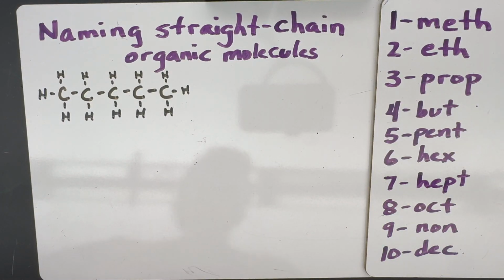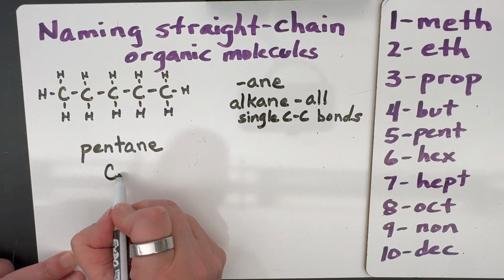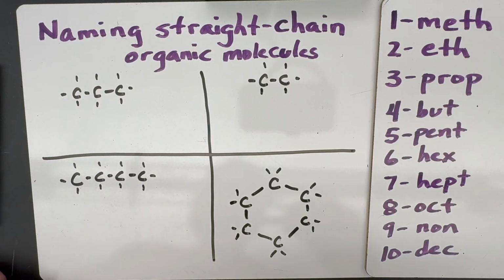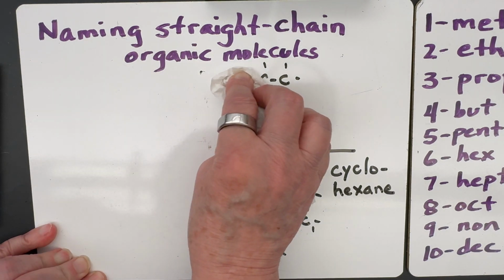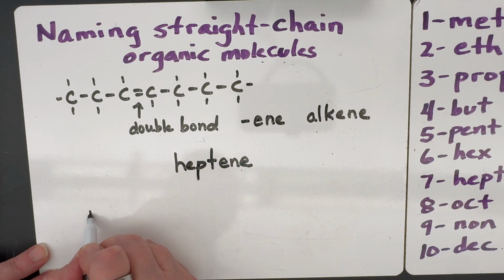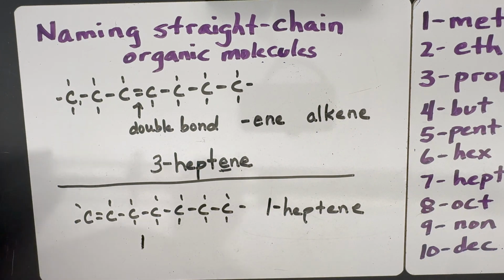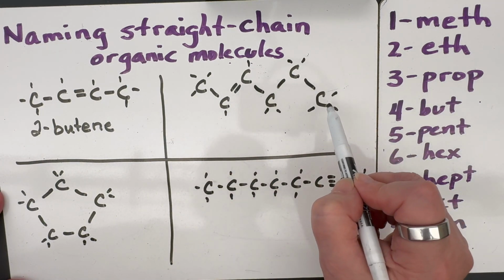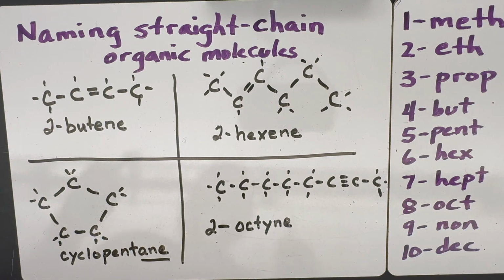Naming Straight Hydrocarbon Chains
Learn to name simple straight-chain and ring hydrocarbons in this basic chemistry tutorial.

Other Chemistry Videos:
Getting Started